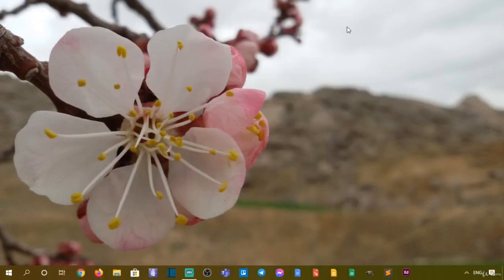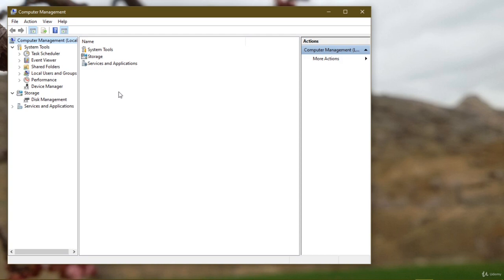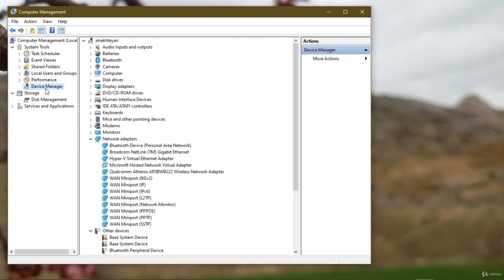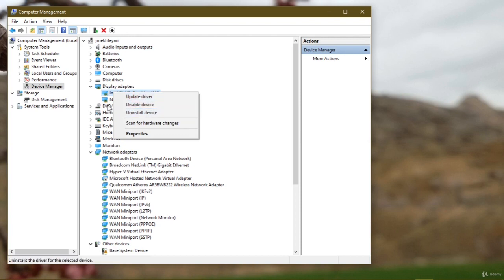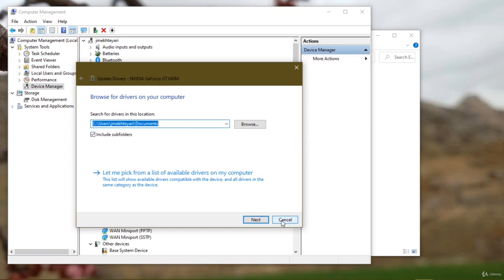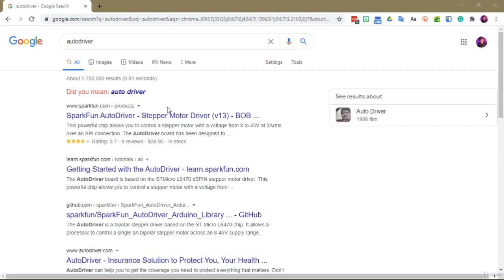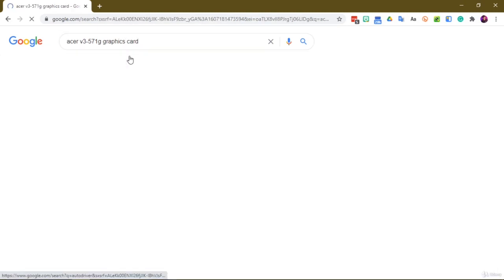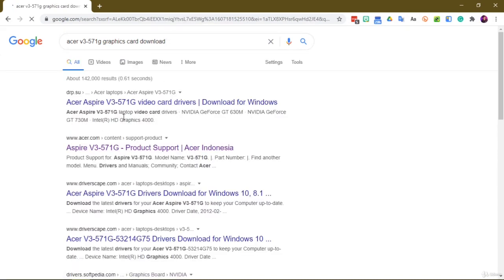4 Windows Drivers